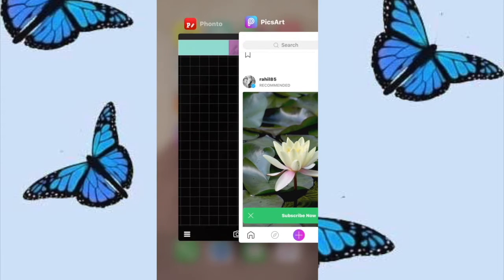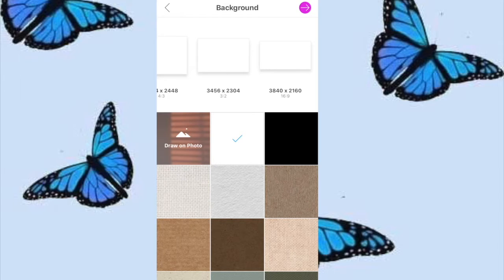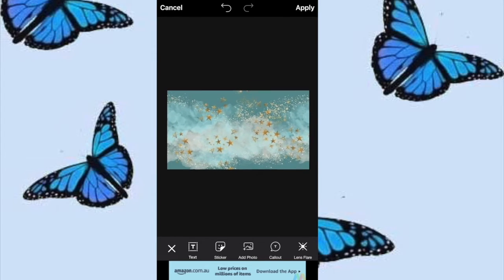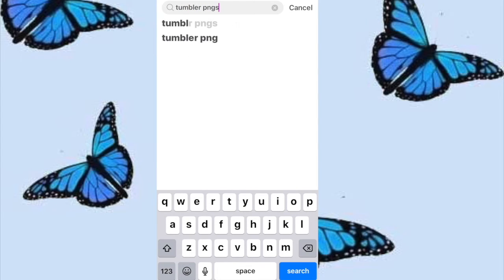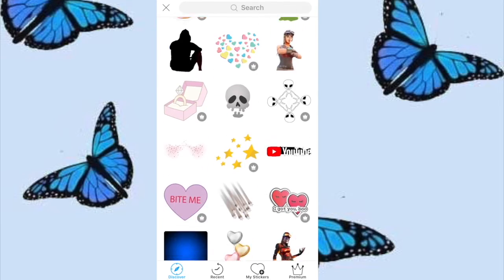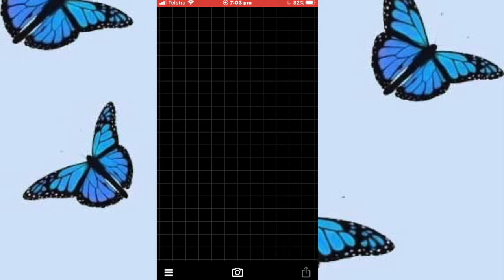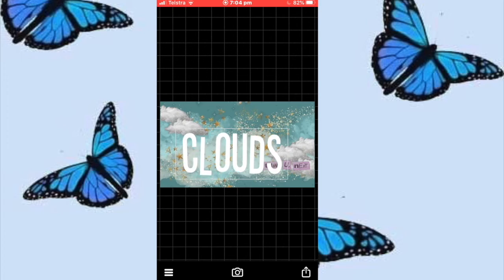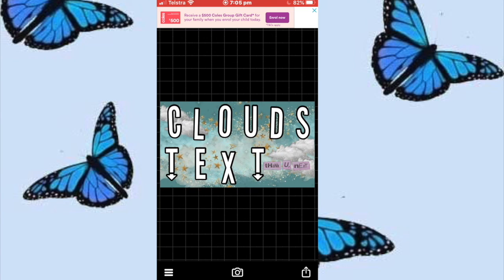HOW TO MAKE A AESTHETIC THUMBAIL - REQUESTED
hi guys!